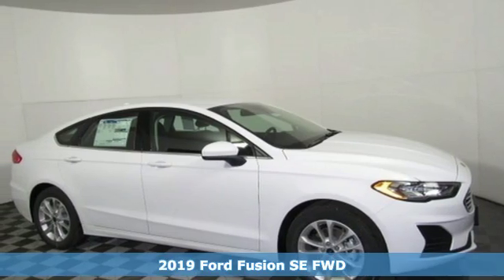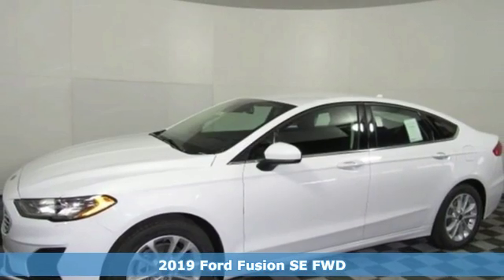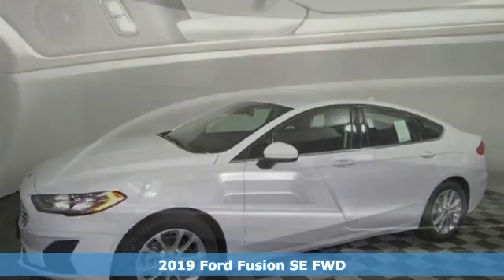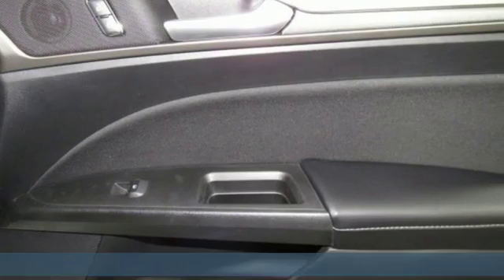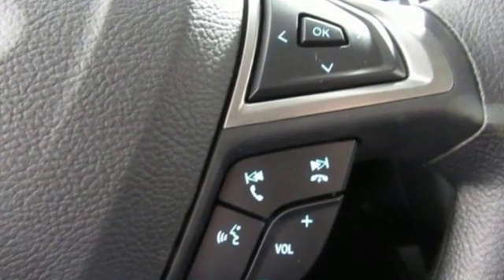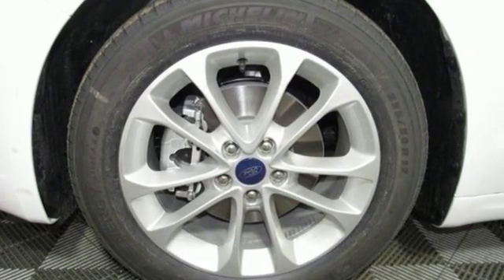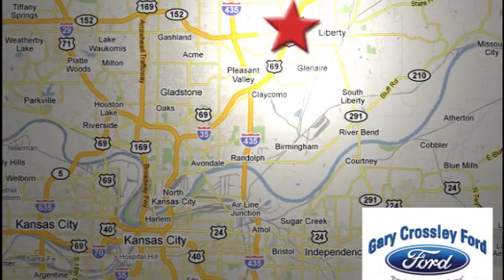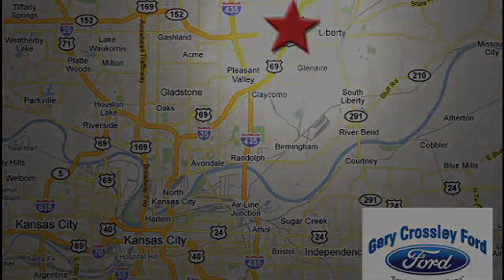New 2019 Ford Fusion Kansas City MO Liberty, MO #190477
Year: 2019
Make: Ford
Model: Fusion
Trim: SE
Engine: 1.5L 4 cyls
Transmission: Automatic 6-Speed
Color: White
Stock #: 190477
VIN: 3FA6P0HD8KR171956
Oxford White 2019 Ford Fusion SE FWD 6-Speed Automatic EcoBoost 1.5L I4 GTDi DOHC Turbocharged VCTbrbrRecent Arrival! 23/34 City/Highway MPG Gary Crossley Ford Price includes (applied rebates may or may not change depending on customer's eligibility): $3000 - Retail Customer Cash. Exp. 04/01/2019

HOURS